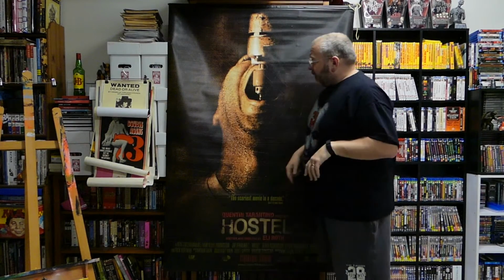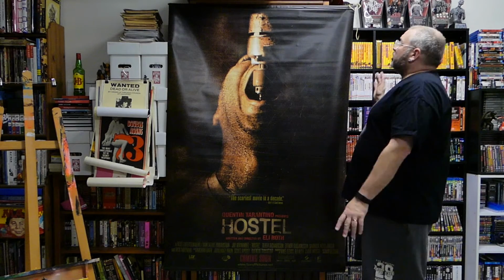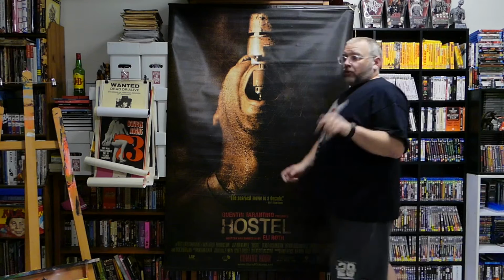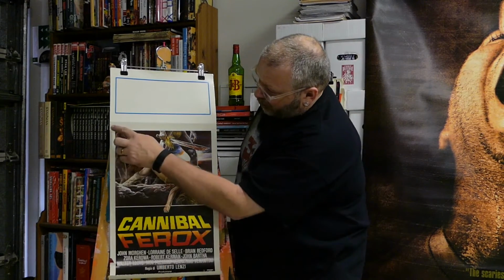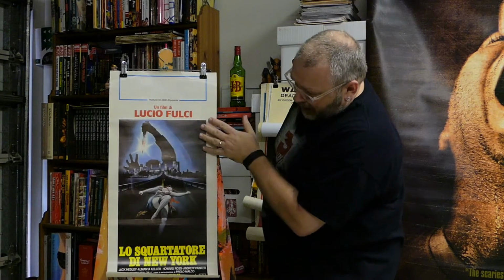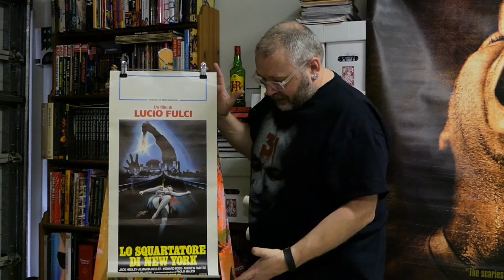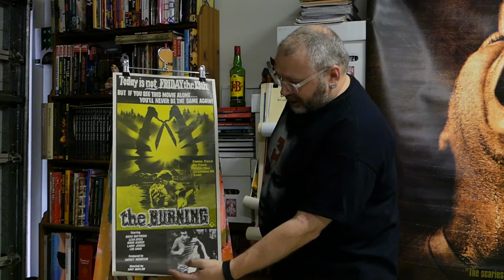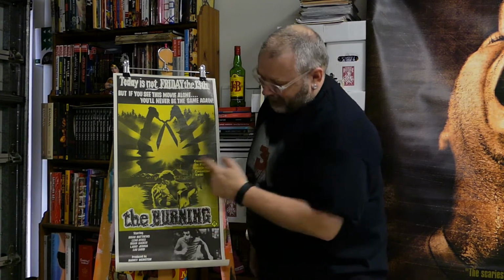Unframed Movie Poster Collection volume 1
This is the first in a series where I'll show you some cool... and occasionally not so cool... things in my movie poster collection that I have not yet gotten framed for hanging.